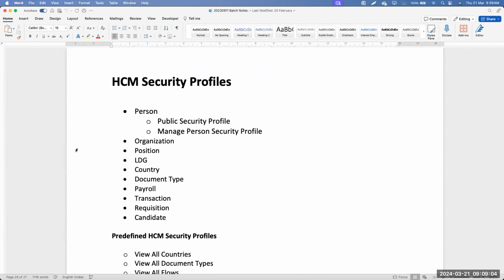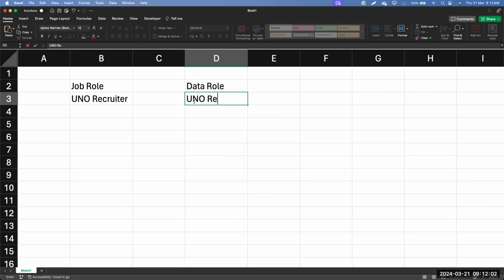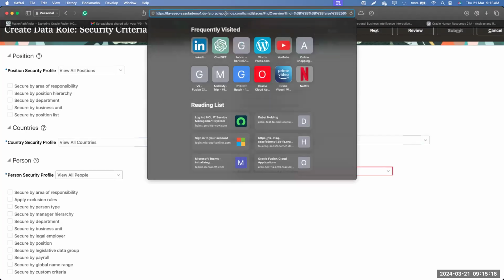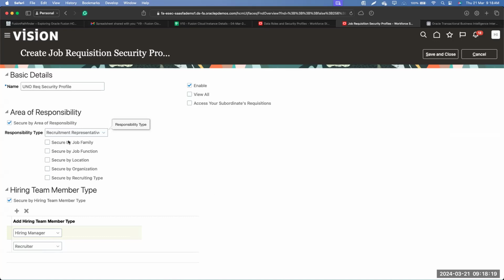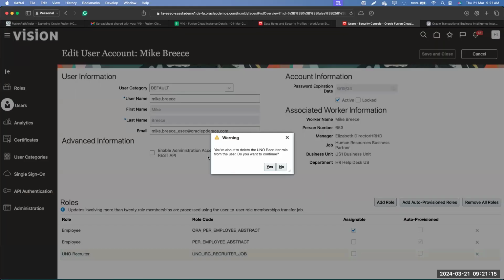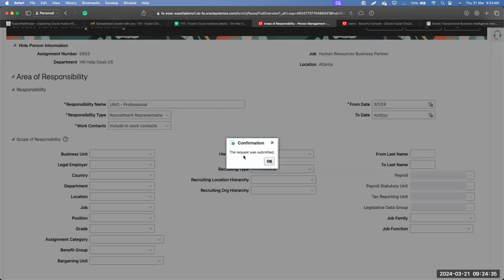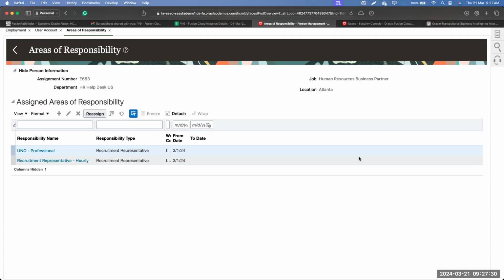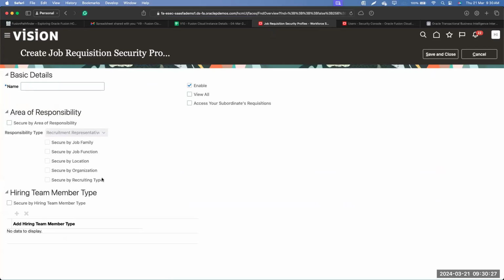Oracle Recruiting Cloud Roles Part 3 | ORC Training